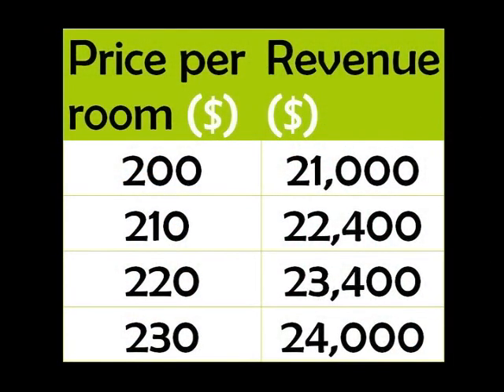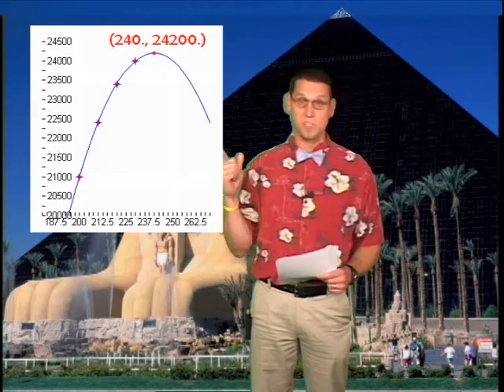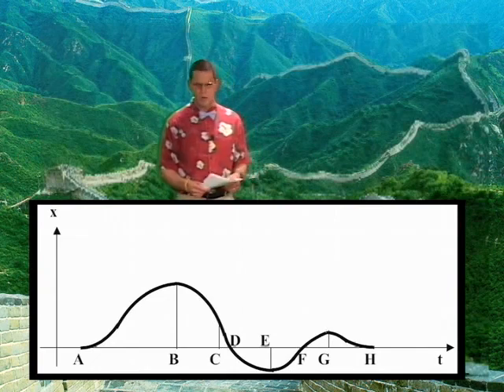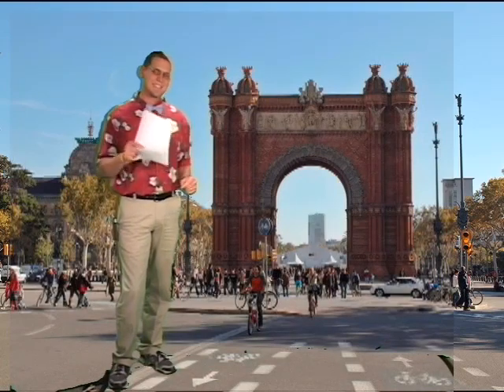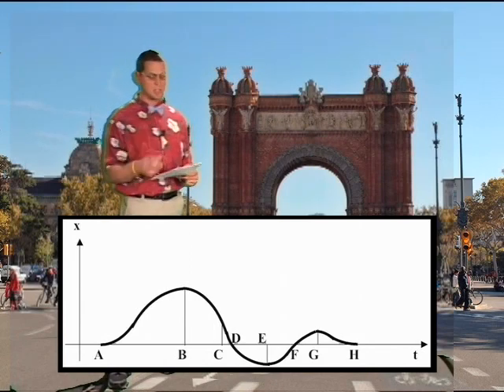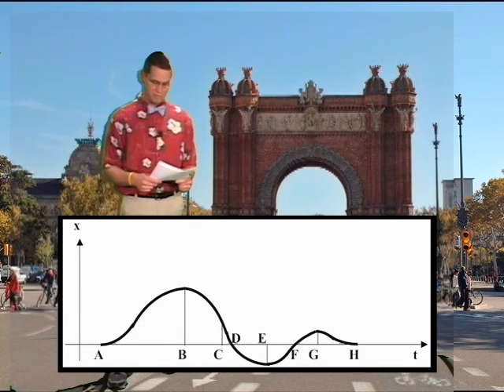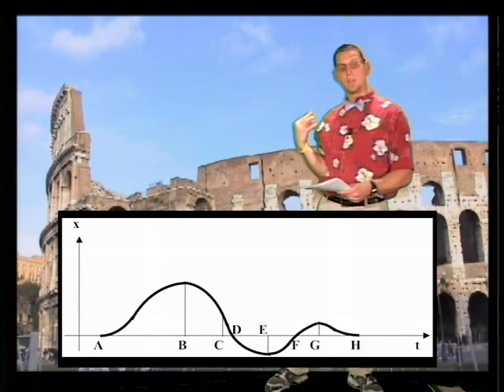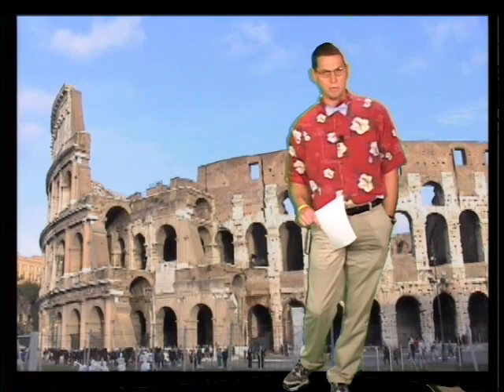Deja Vu Algebra II, Episode 25: Representing Functions & Interpreting Graphs (with Tate)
Representing Functions & Interpreting Graphs (with Tate)